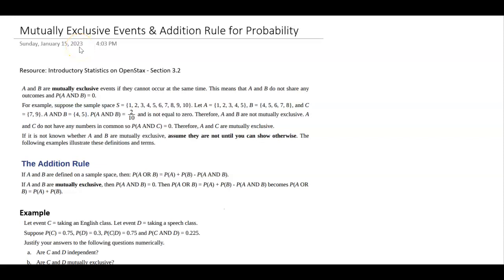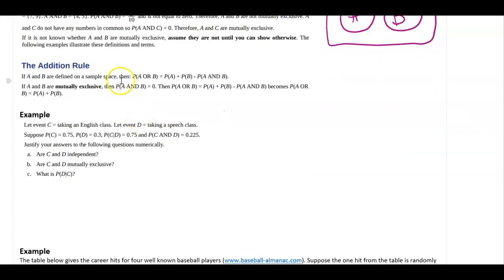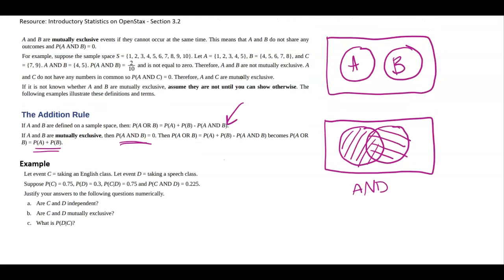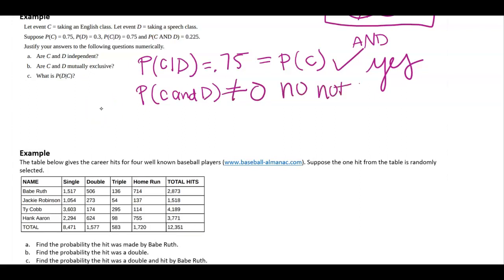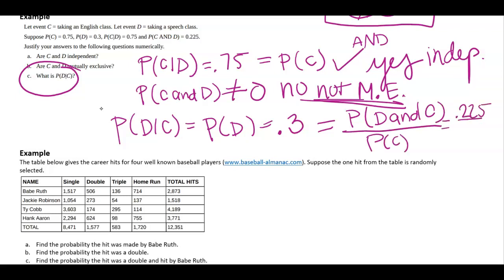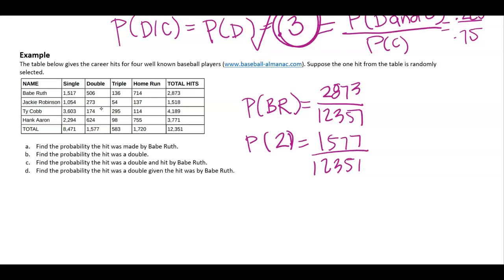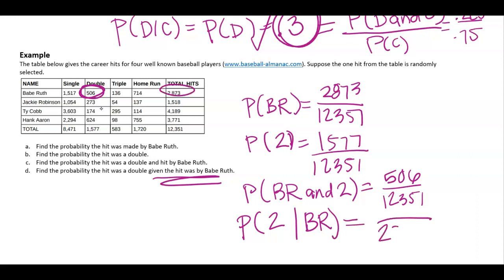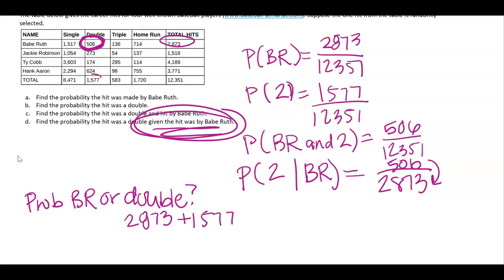MATH 1342 - Mutually Exclusive Events & Addition Rule for Probability